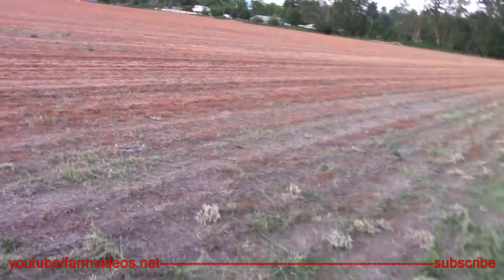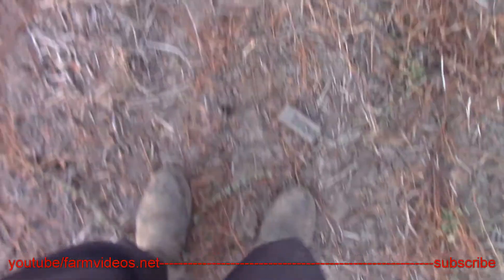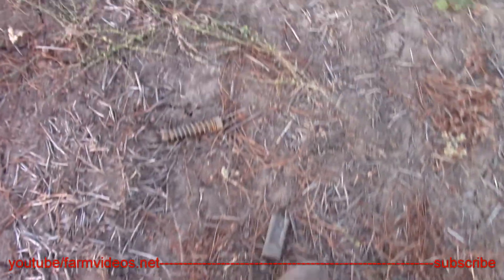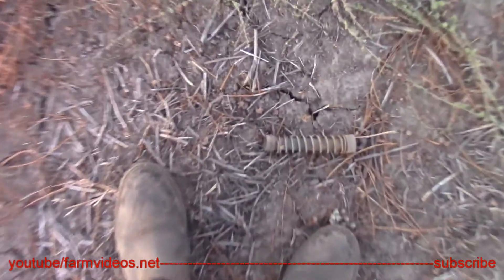what is left case 2188 combine